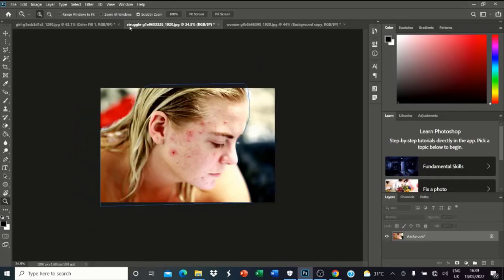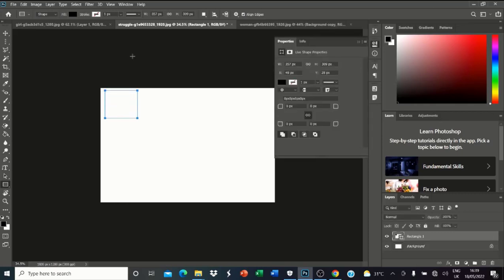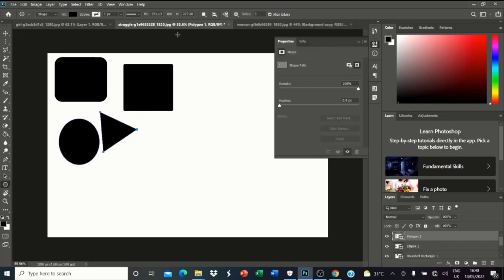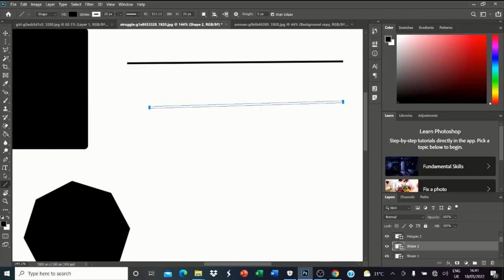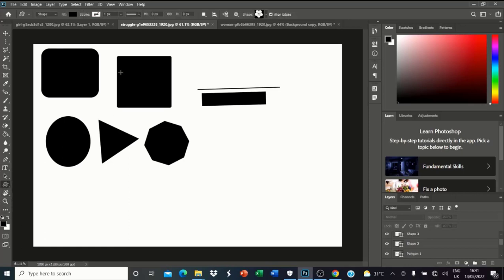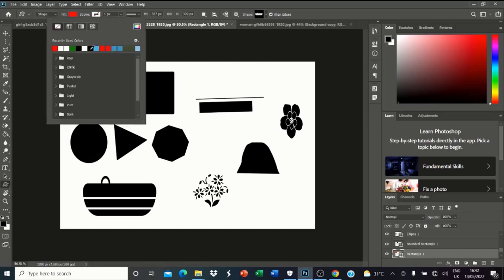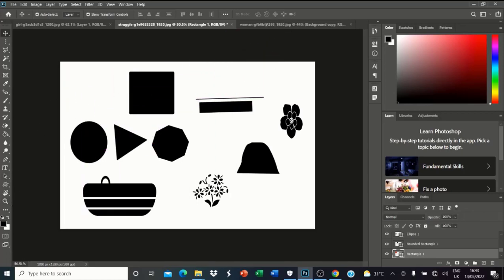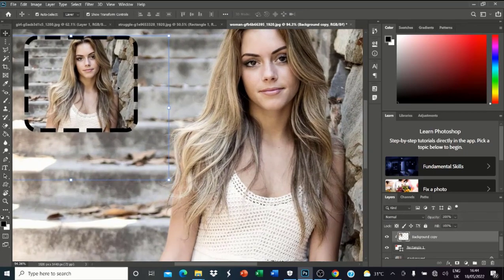HOW TO USE SHAPES IN ADOBE PHOTOSHOP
There are several types of shapes in Adobe photoshop. In this video, you will learn how to use the various shapes to enhance your designs in Adobe photoshop.